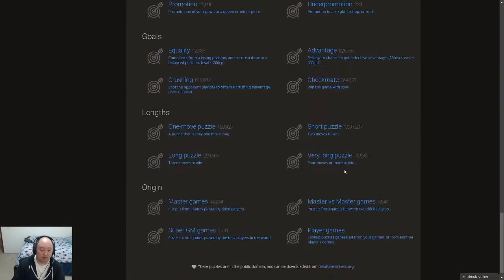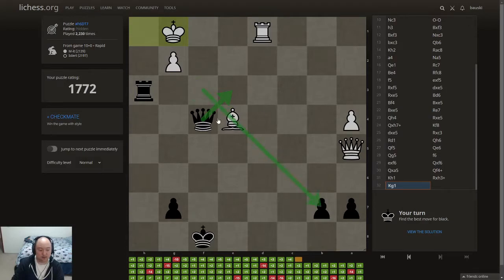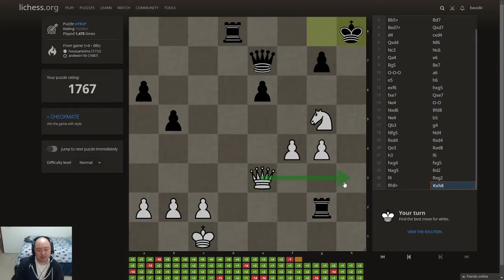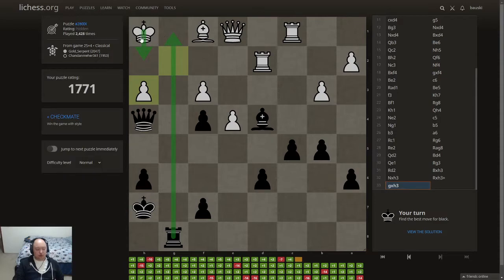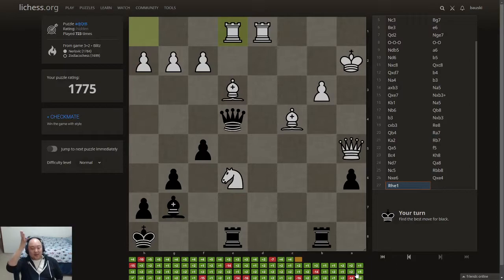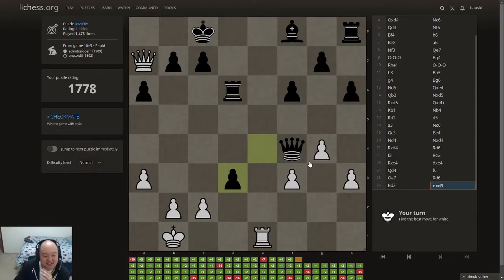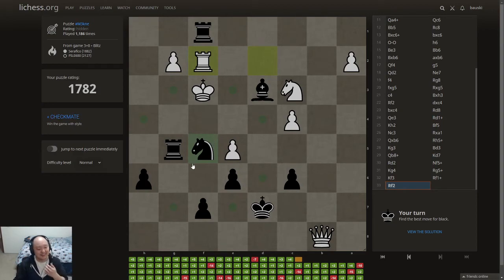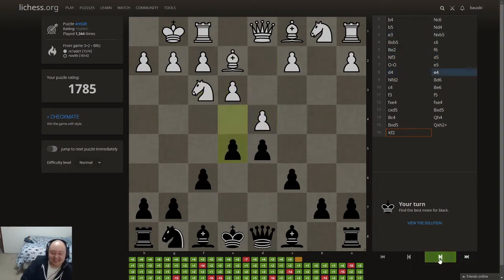Lichess Mating Puzzles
I've decided to start naming my chess videos whatever, because I've realized I don't really care if people watch these in order.

Guess what we're doing today? it's more mating puzzles, but not on Chess Tempo. I hope you get freaking excited about it.